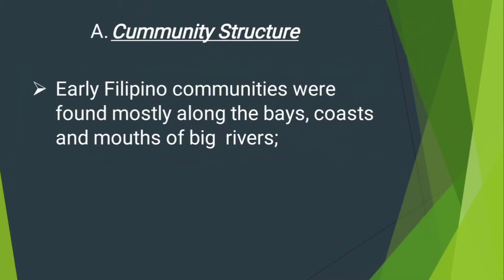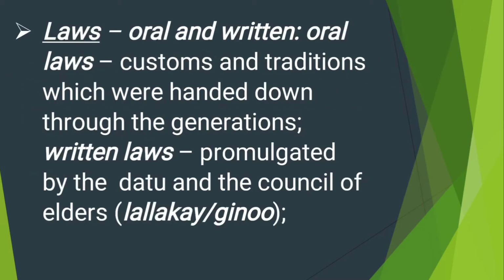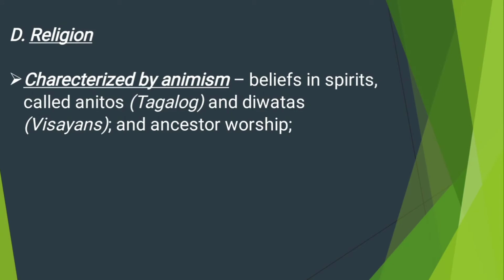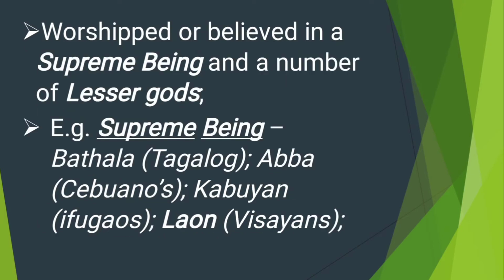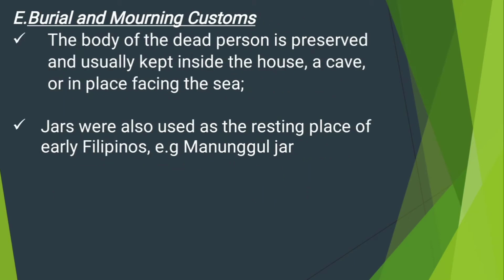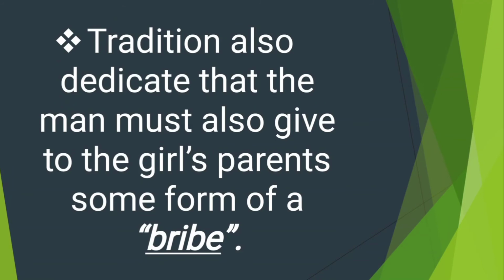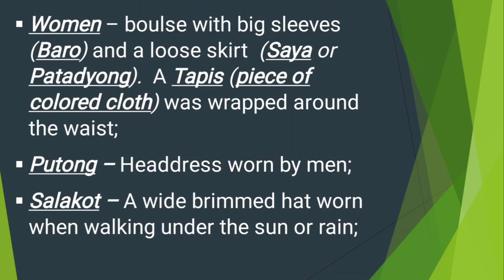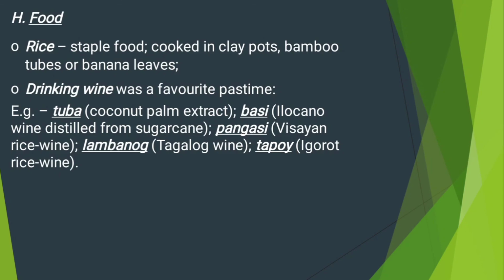Philippine Culture, 2